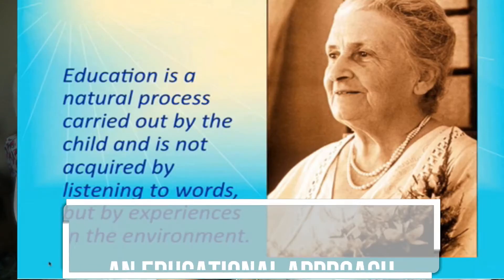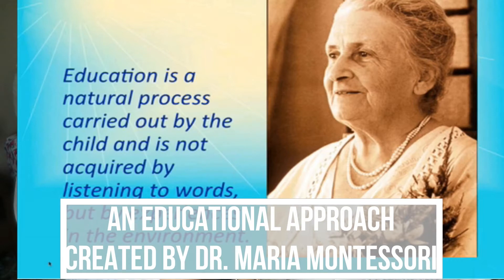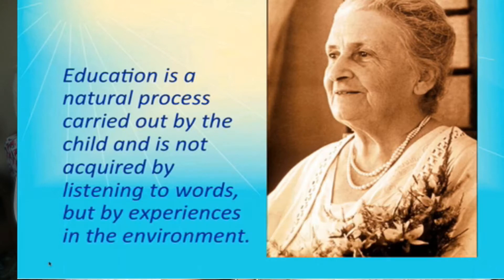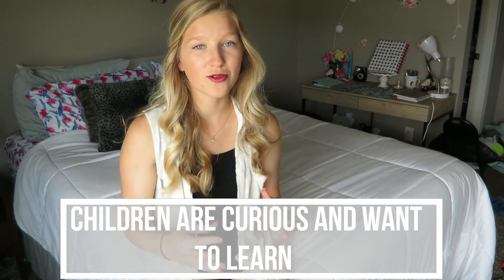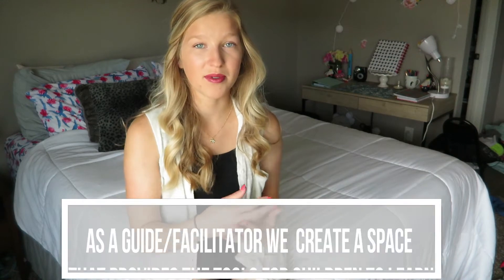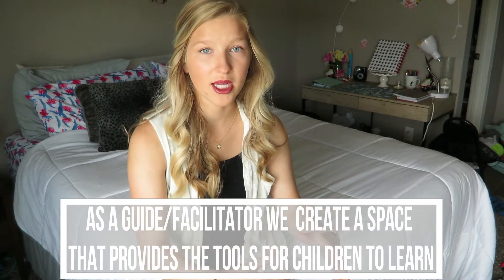MONTESSORI EDUCATION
Working at a Montessori school taught me a lot about the educator I want to be! This video talks about Montessori education in general and how I used to work at one teaching Spanish!

Correction thanks to a viewer! Maria Montessori was actually born in Italy, I misspoke when I said the Netherlands!

I hope you enjoy and find this helpful!